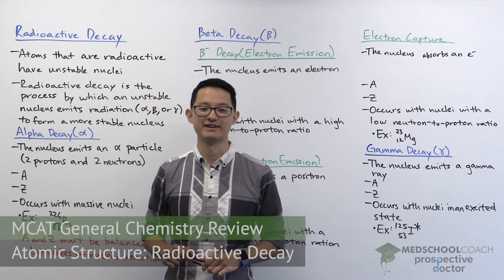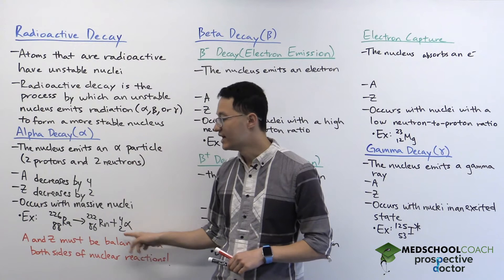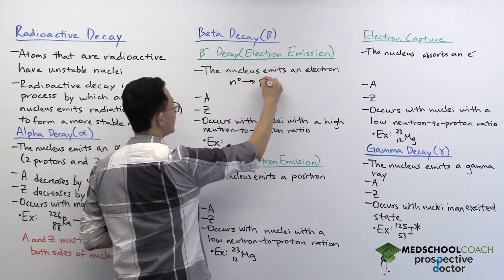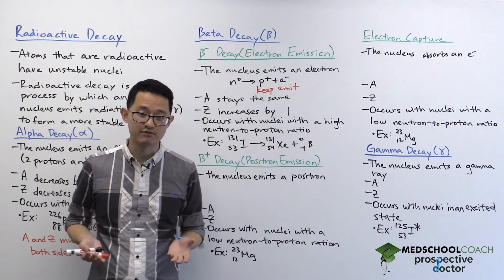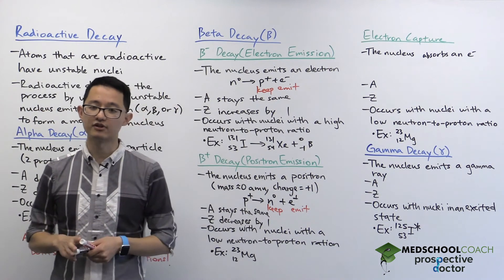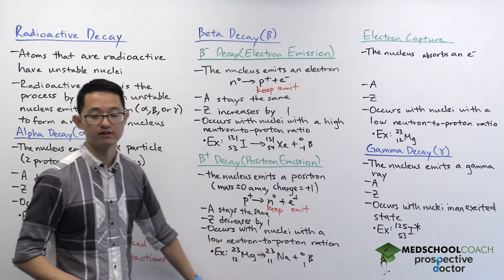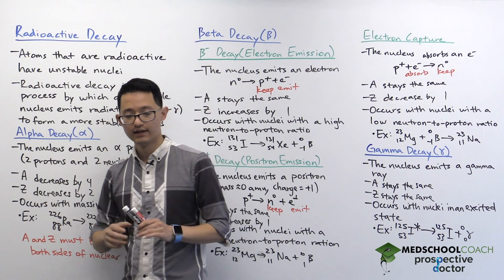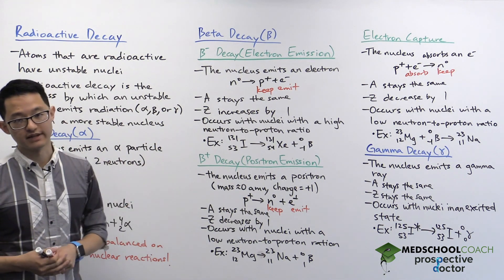Radioactive Decay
Need help preparing for the General Chemistry section of the MCAT? MedSchoolCoach expert, Ken Tao, will teach everything you need to know about Radioactive Decay for Atomic Structure. Watch this video to get all the MCAT study tips you need to do well on this section of the exam!

Previously, we discussed the energetic mechanics of how atoms can be converted into other atoms while releasing or consuming energy. This process is known as radiation and can occur in unstable isotopes termed radioactive isotopes. Since all of chemistry trends towards stability, radioactive isotopes will seek to release energy via the emission of radiation until they have settled into a more stable state, a process called radioactive decay. There are three types of decay commonly tested by the MCAT: alpha (α), beta (β), and gamma (γ) decay.

Alpha decay

α decay consists of the emission from a radioactive nucleus of an α particle, which consists of two protons and two neutrons (the equivalent of a helium nucleus). Since the radioactive nucleus lost two protons and two neutrons, its atomic number will be reduced by two, and its mass number (the sum of the number of protons and neutrons) will be reduced by four. The relatively large change in mass that comes from α decay limits it primarily to large radioactive nuclei with hundreds of total nucleons. Consider radium-226 as an example. When undergoing α decay, it will lose two protons, converting the atom from radium (atomic number 88) to radon (atomic number 86). Likewise, it will lose two neutrons, reducing its mass number from 226 to 222. Thus, the product of the α decay of radium-226 will be radon-222 and an α particle. Note that, in all decay, the total mass number must remain balanced between reactants and products: while we may move nucleons from a radioactive isotope to a decay product such as an α particle, or, as we will see below, even convert protons to neutrons or vice versa, the total number of nucleons in the reactants (in this case, 226) must remain constant in the products (still 226, with 222 in radon-222 and 4 in the α particle).

Beta decay

While α decay is a bit more straightforward, β decay is further divided into three subtypes: β-minus decay, β-plus decay, and electron capture. Beginning in β-minus decay, also known as electron emission, a radioactive isotope will experience an interesting nuclear reaction by which a neutron in the nucleus is converted into a proton and an electron. The electron is then emitted from the atom. While the atom will become slightly more positive by the loss of the electron, no net charge is created or destroyed, as the neutral neutron is converted into a single positively charged proton and a single negatively charged electron. Due to the extremely small size of an electron relative to nucleons such as protons and neutrons, there is no functional or observable change in the mass of the final product. Likewise, as the total number of nucleons remains constant, the mass number will not change. However, because a neutron was converted into a proton, the atomic number will increase by one, changing the elemental identity of the atom. This type of decay is most common in radioactive isotopes with an abundance of neutrons, or a particularly high neutron to proton ratio. Consider the example of iodine-131. If it undergoes β-minus decay, then one neutron will be converted into a proton and an electron. The electron will be emitted, leaving behind xenon-131. While the atomic number has increased, there has been no net change in the mass number.

The second type of β decay to cover is β-plus decay, also known as positron emission. A positron is the antimatter counterpart to an electron, having the same size as an electron but a positive, rather than negative, elementary charge. Β-plus decay is somewhat analogous to β-minus decay, but in a different direction: in β-plus decay, a proton will be converted into a neutron and a positron, with the positron being released. Note that, like in β-minus decay, there is no net creation or destruction of charge: the decay process begins with a proton, with a charge of +1, and creates a neutron (charge 0) and a positron (charge +1). Like in β-minus decay, the mass number will remain the same, as there was no net change in the number of nucleons, but in the inverse of β-minus decay, the atomic number will decrease by 1, as one proton was converted to a neutron.

MEDSCHOOLCOACH